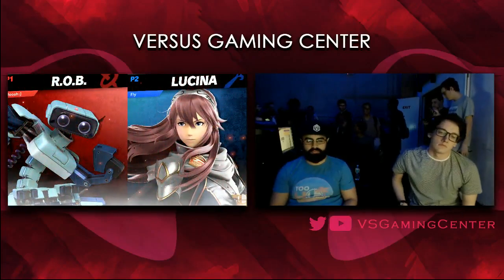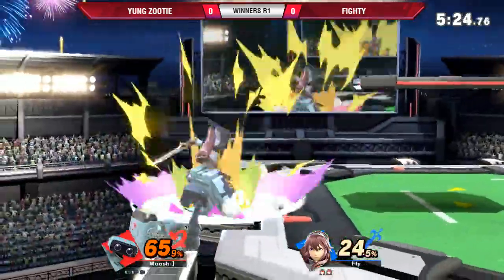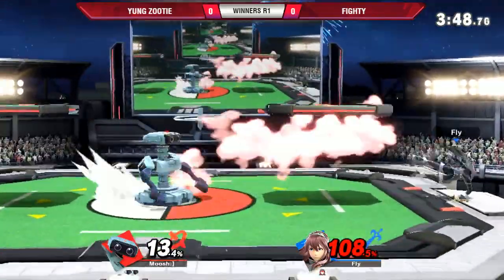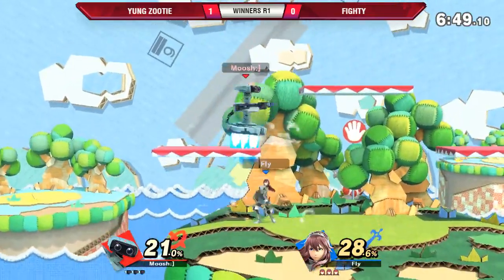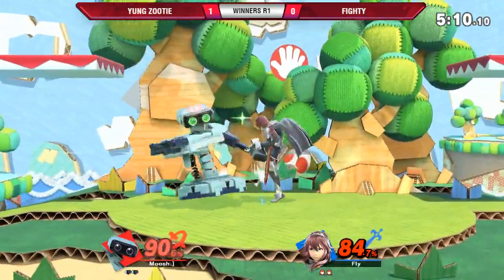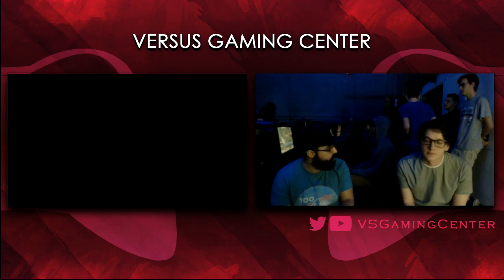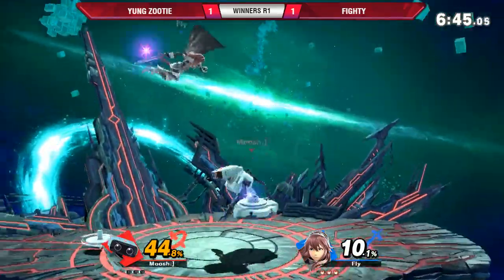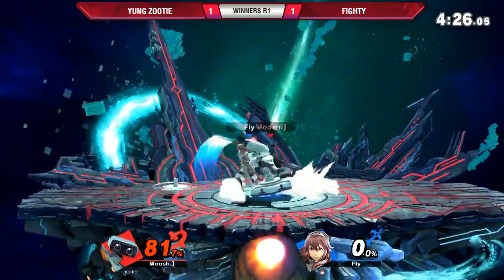VS Weekly 12/20/18 - Winners R1 - Yung Zootie (ROB) vs Flighty (Lucina) - SSBU